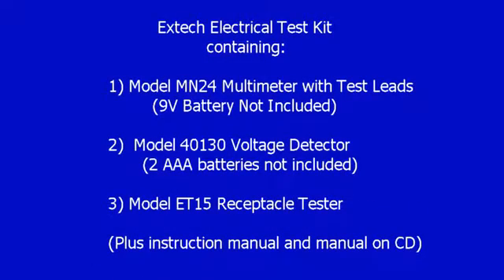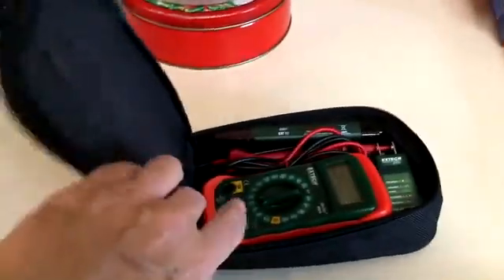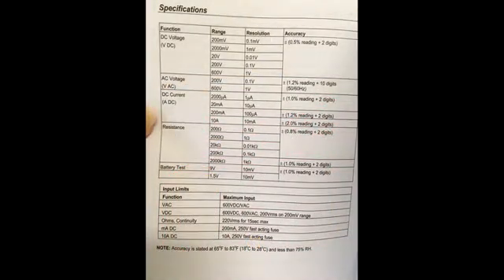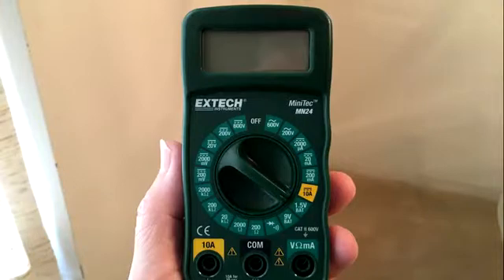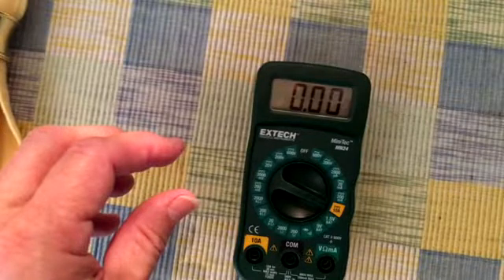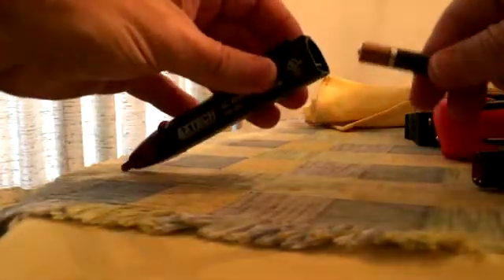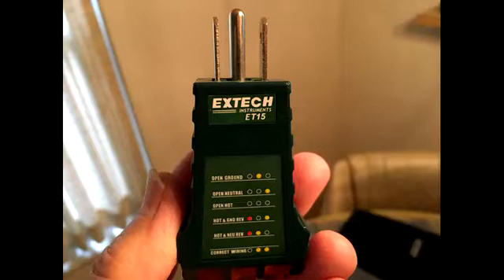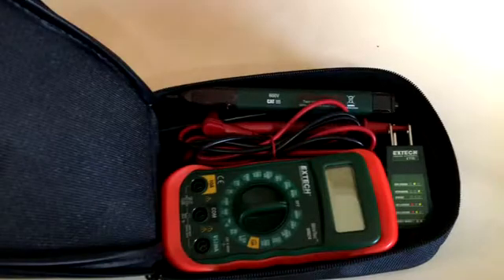Extech Electrical Test Kit Review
Review of the Extech Electrical Test Kit (MN24-KIT) containing a Multimeter, Electrical Outlet Voltage Detector, and Receptacle Tester.